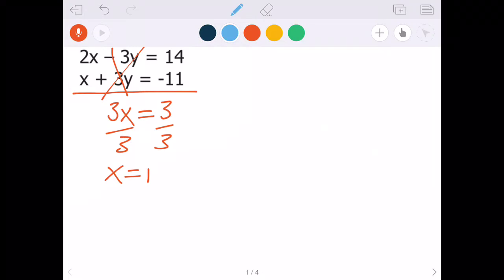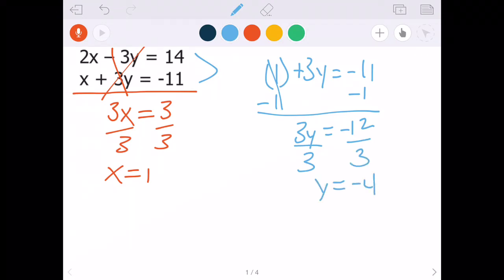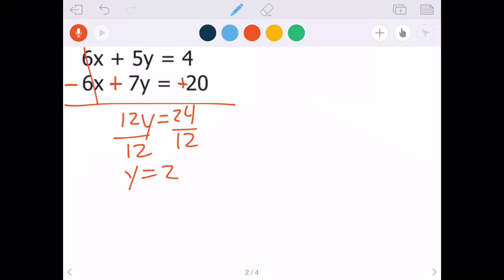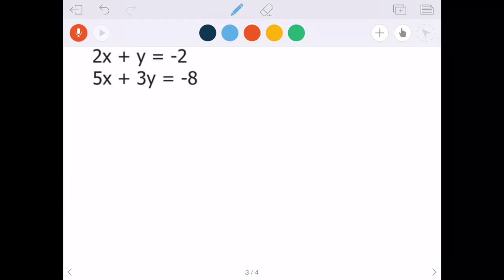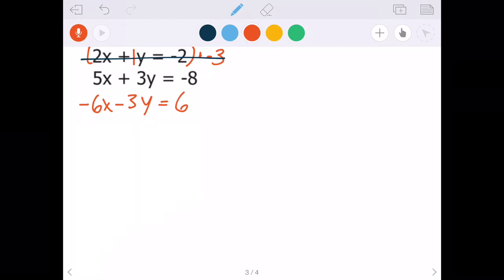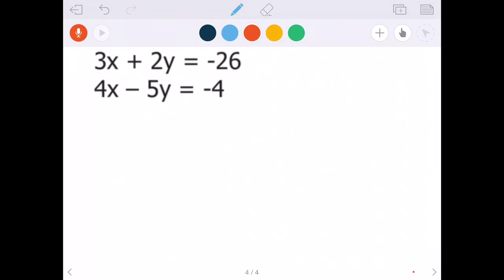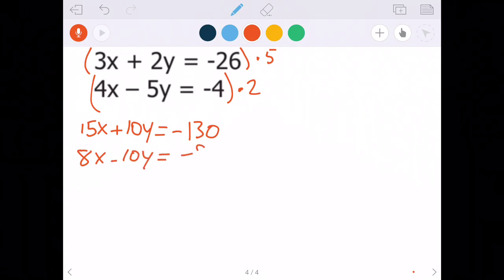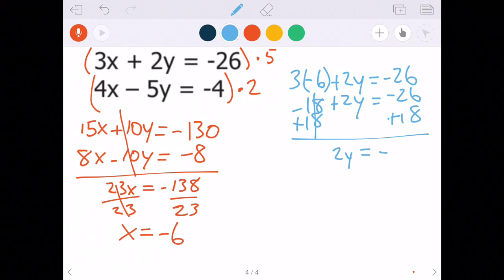Solving Systems of Equations- Elimination